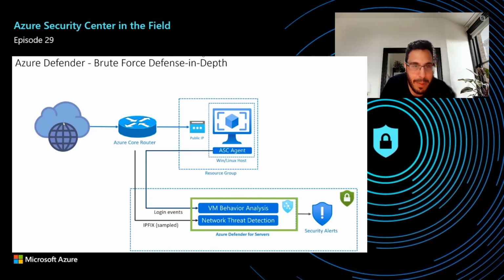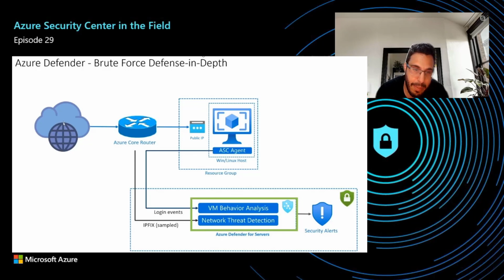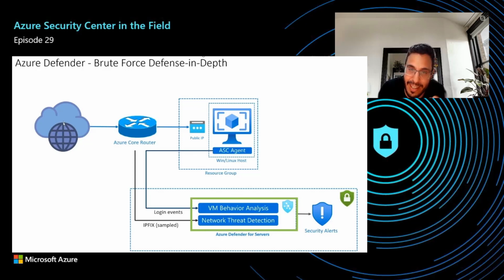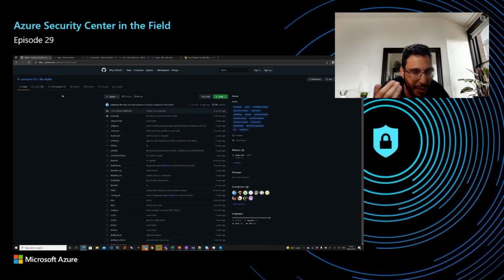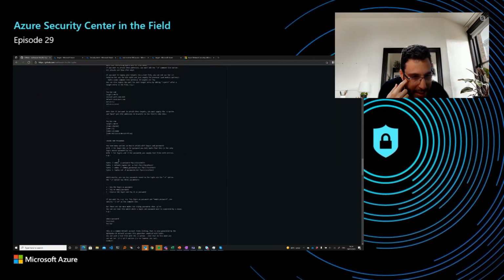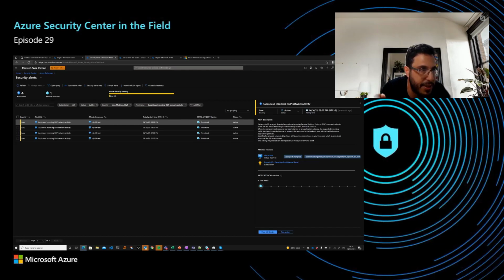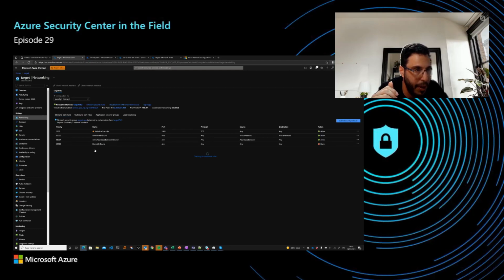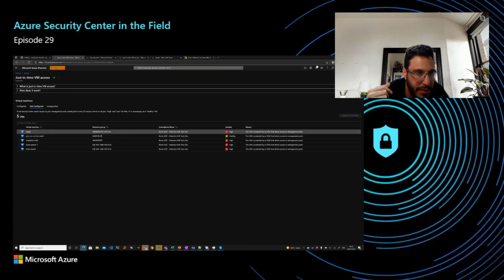Azure Defender for Network Layer | Azure Security Center in the Field #29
In this episode of Azure Security Center in the Field, Tomer Koren joins Yuri Diogenes to talk about Azure Defender for Network Layer. Tomer explains how Azure Defender for Network Layer works, the main use case scenarios and demonstrates how to review Azure Defender for Network Layer alerts.

2:37 - Understanding Azure Defender for Network Layer
7:27 - Azure Defender for Network Layer availability
8:48 - What is analyzed by Azure Defender for Network Layer
9:40 - Most common types of attack detected by Azure Defender for Network Layer
11:00 - How alerts are calibrated to avoid false positive
13:00 - Demonstration
19:40 - Final considerations